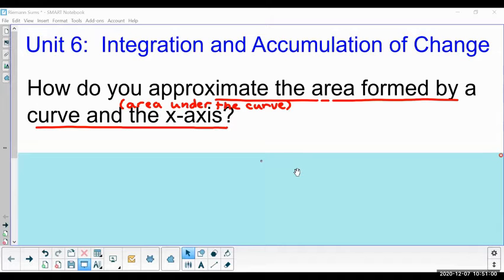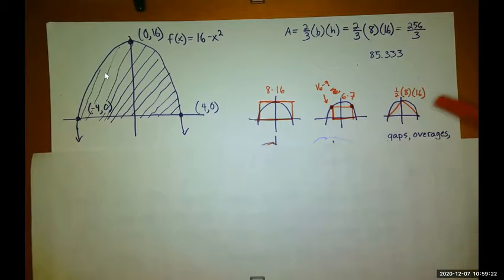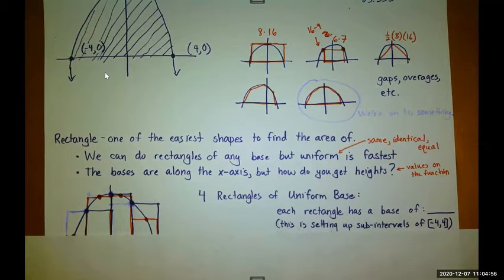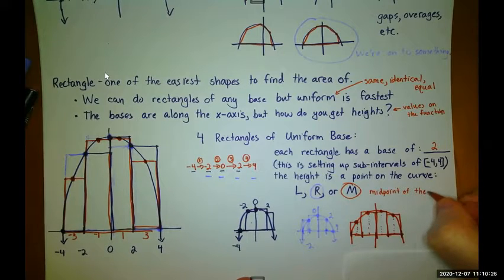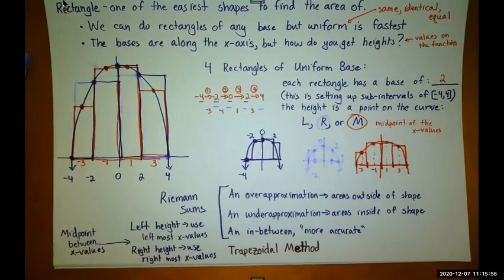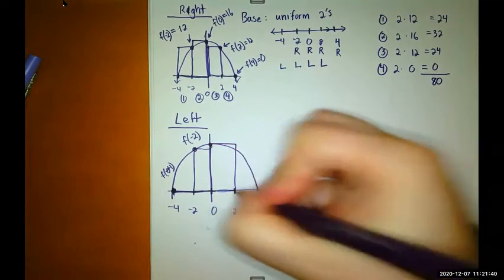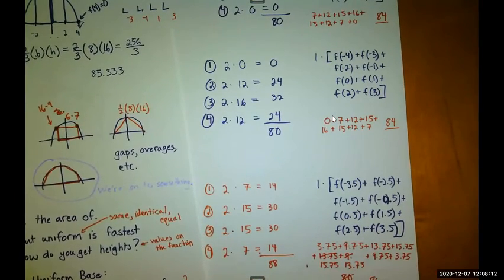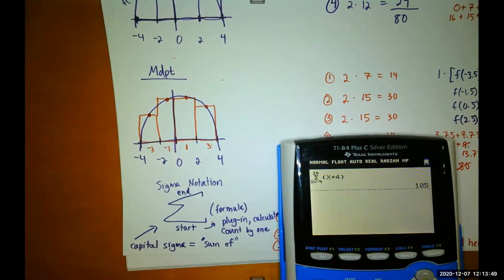AP Calc U6 Int & Acc Riemann Sums Introduction